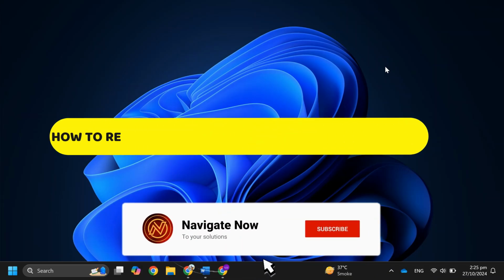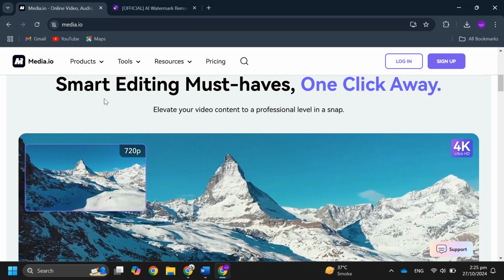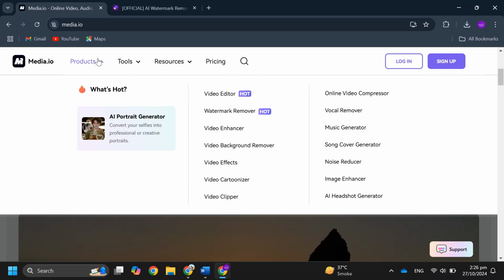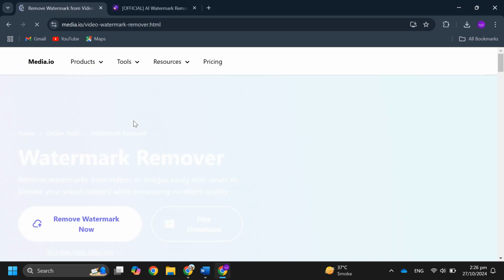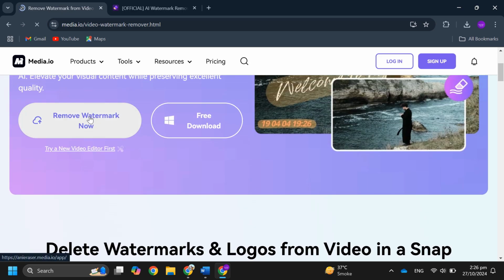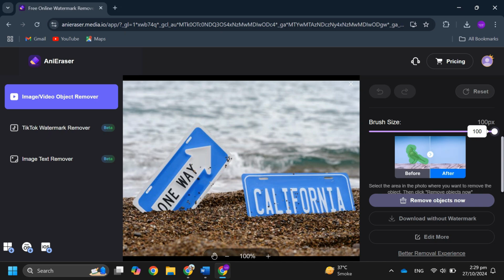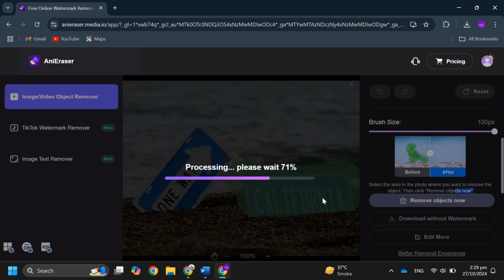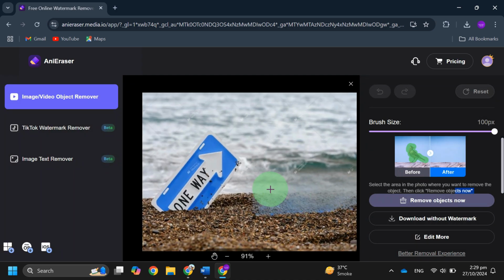How to remove invideo ai watermark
In This Video, learn .how to remove invideo ai watermark
remove video. watermark.